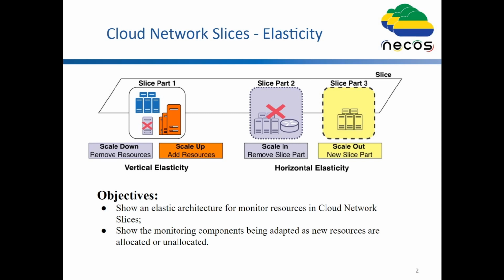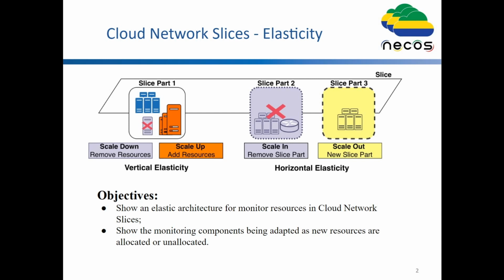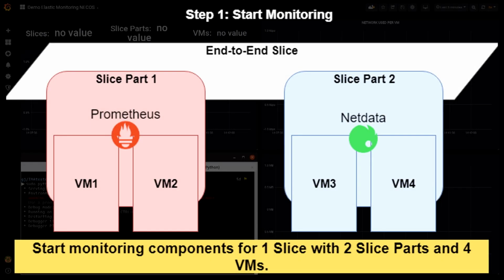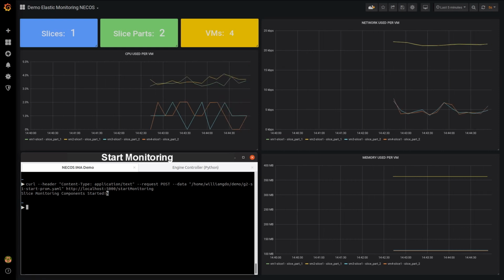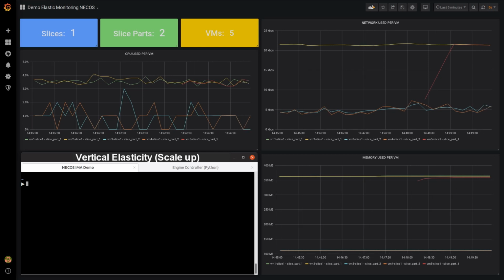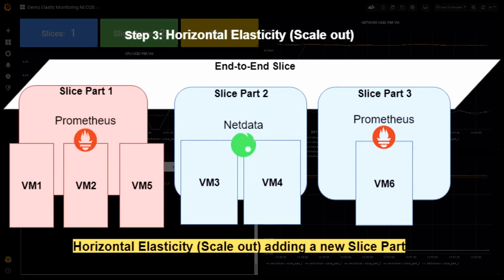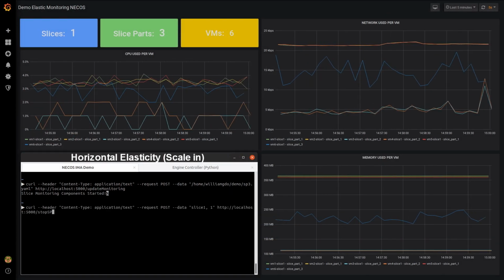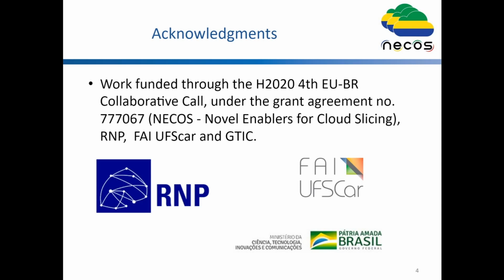Elastic Monitoring Architecture for Cloud Network Slices (DEMO Session IEEE NOMS 2020)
This video presents an Elastic Monitoring Architecture for Cloud Network Slices. It's a DEMO presented in the IEEE NOMS 2020.